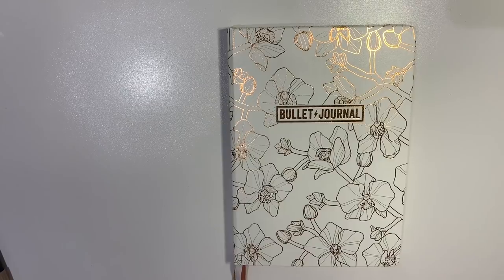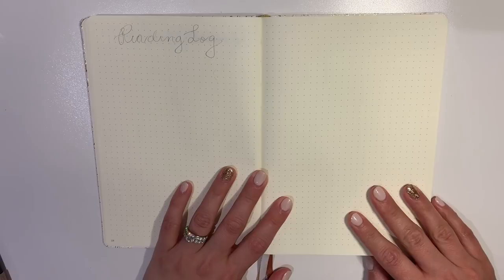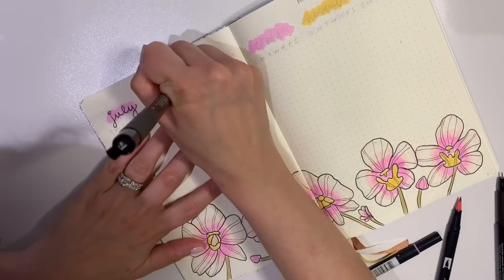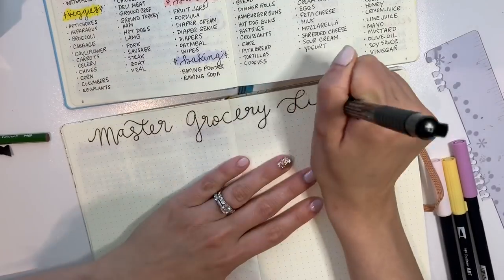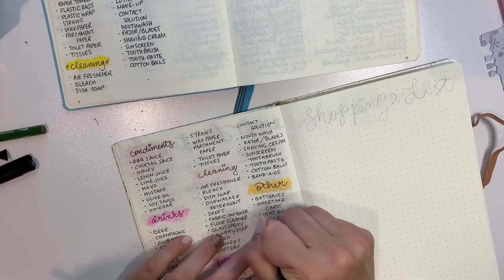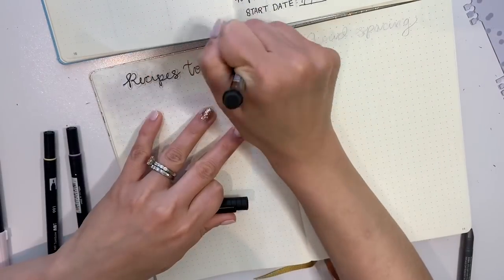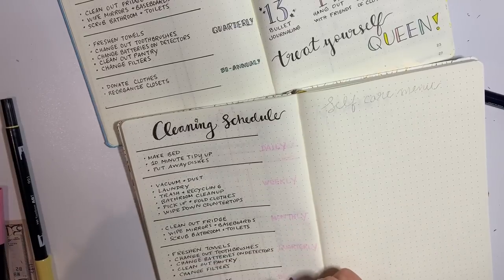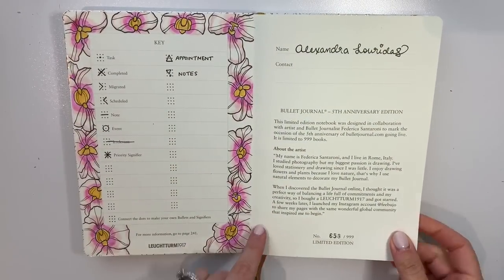Starting a New Bullet Journal // June 2019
Hey guys! I'm back with my 5th bullet journal setup! Using a limited edition Leuchtturm journal with an orchid cover (which unfortunately is no longer available) I decided to carry out the orchid theme into my collection pages. This is by far my favorite setup yet and I hope it inspires you if you are in the process of starting a new bullet journal yourself. Enjoy!

Tombow Colors Used: 673, 800, 991, 992
Pens Used: Faber Castell Pitt Artist Pens in XS and F sizes